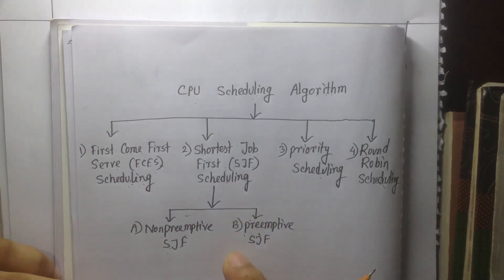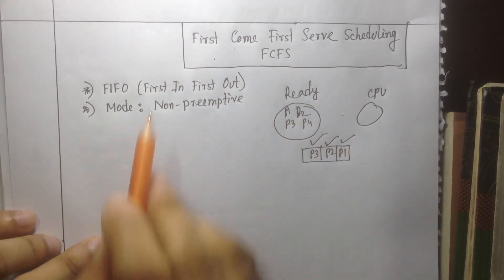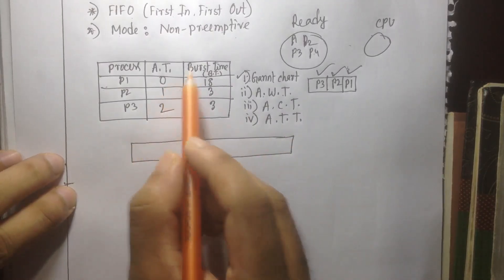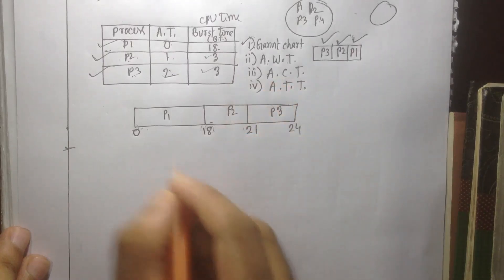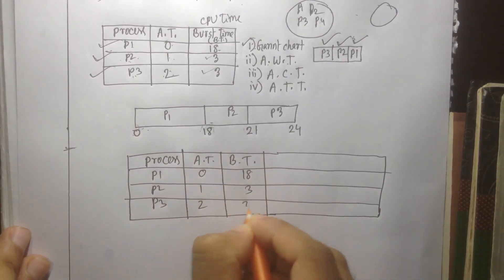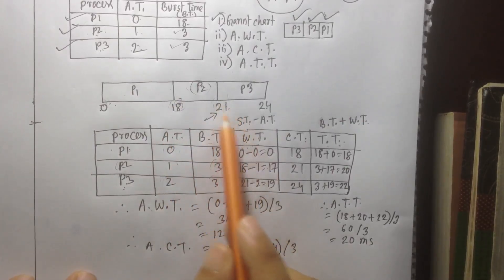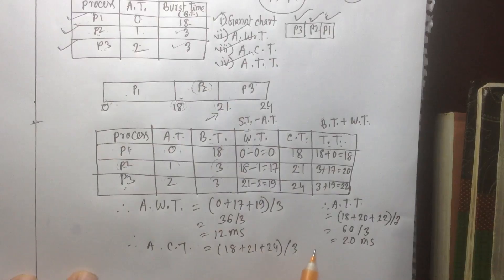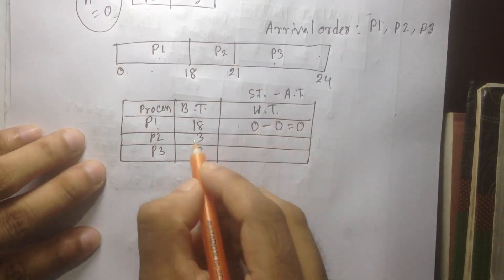Operating System Bangla 1 - Scheduling Algorithm | FCFS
In this video, I explain the First Come, First Serve (FCFS) scheduling algorithm in Bangla. This tutorial covers how the CPU processes tasks using FCFS, its differences from other algorithms, and why it's important for computer science students. Perfect for beginners learning CPU scheduling in Bangla.
⭐️ Video Contents ⭐️
⌨️ (00:00) Intro
⌨️ (00:11)  FCFS scheduling algorithm
⌨️ (16:27) outro